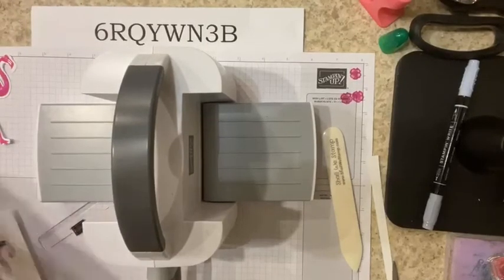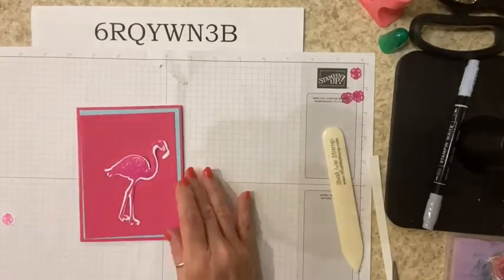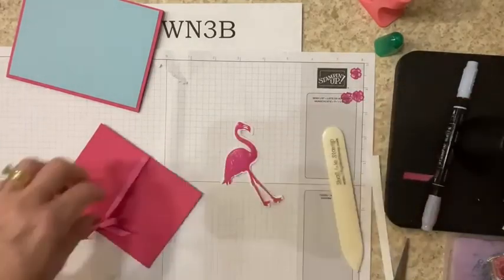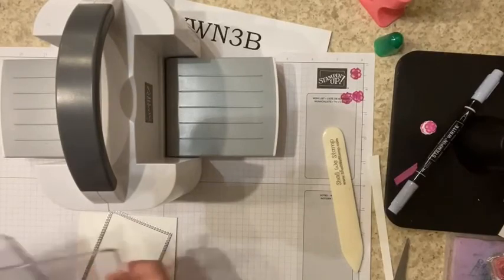We're Talking Flamingos! FB Replay of 3-2-2021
I will be creating three colorful Flamingo Cards that just POP off the paper!